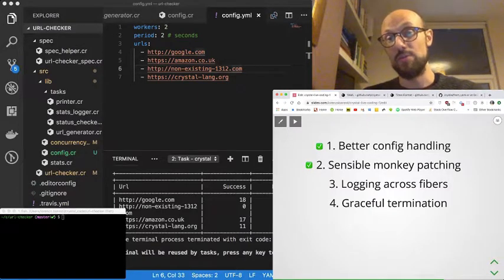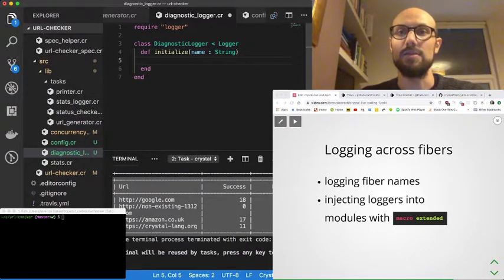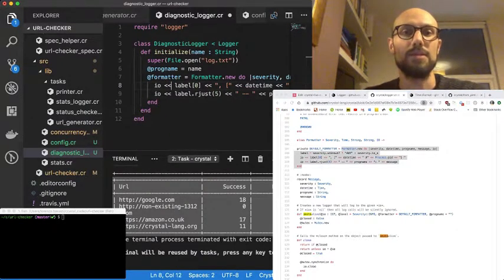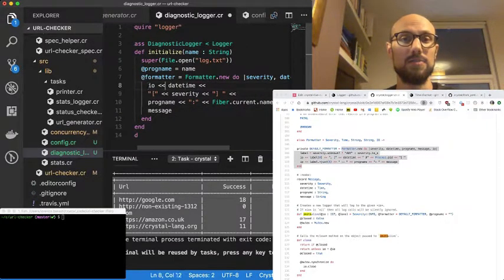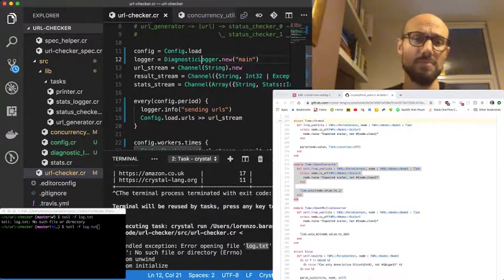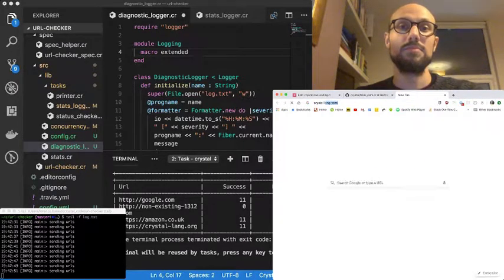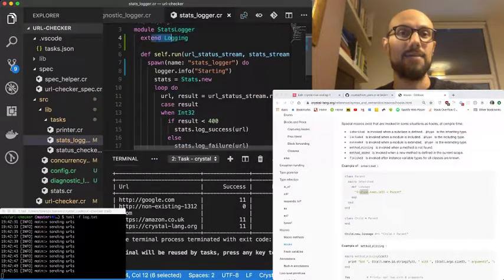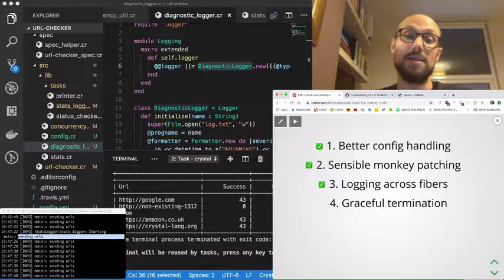3.3 Logging across Fibers in Crystal - Live coding a URL checker in Crystal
A concurrent, terminal-based tool written in Crystal.
In this session we look into
1. Logging Fiber names
2. Injecting loggers into modules with `macro extended`